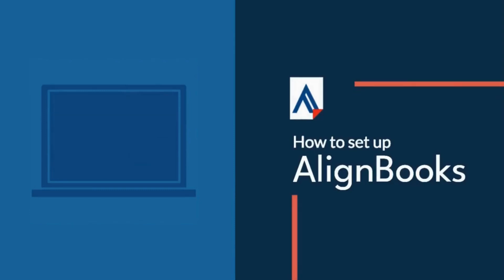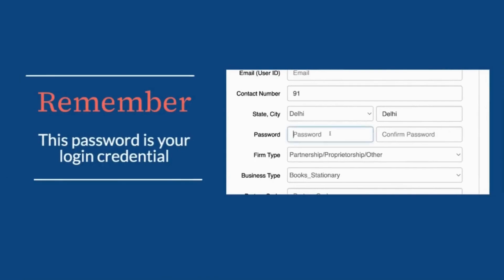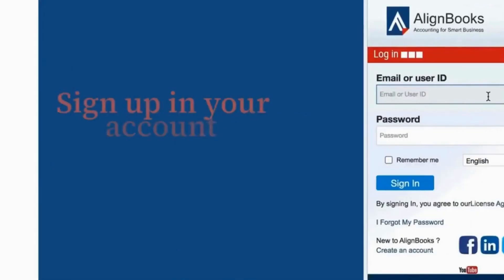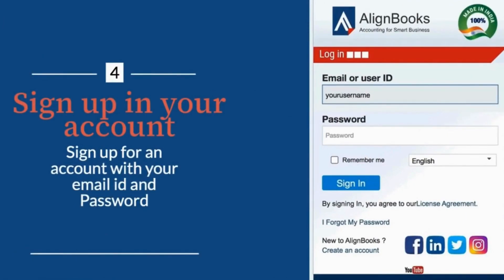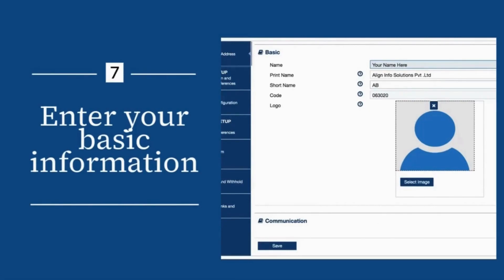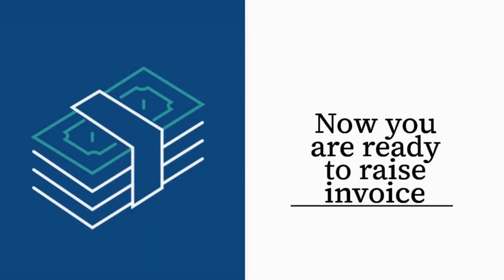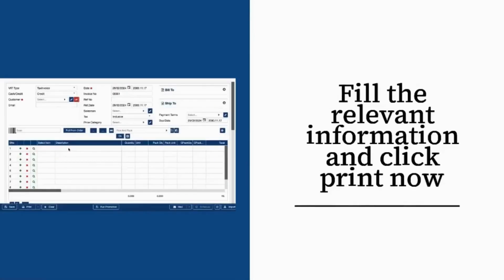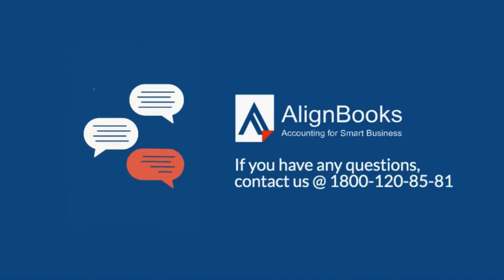How to set up alignbooks!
Setting up AlignBooks is quick and easy. Simply create an account, input your business details, and start managing your finances efficiently with features tailored to your needs.